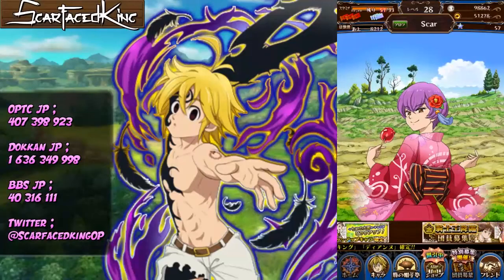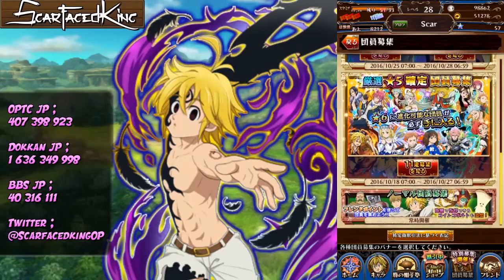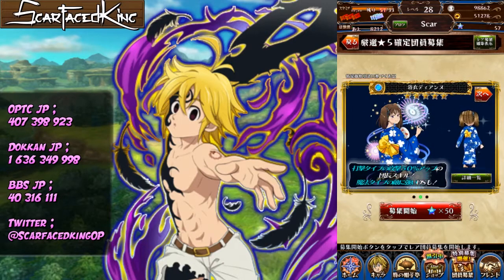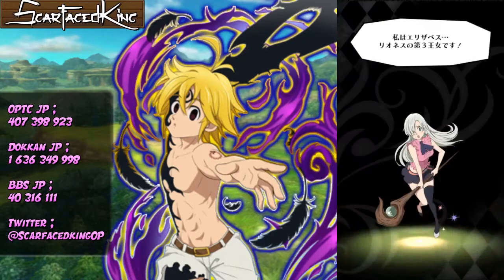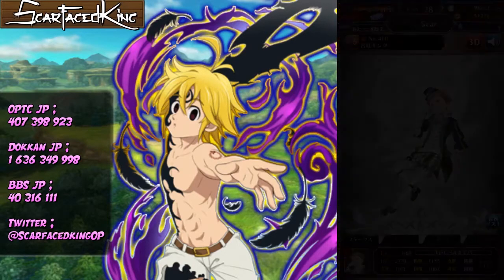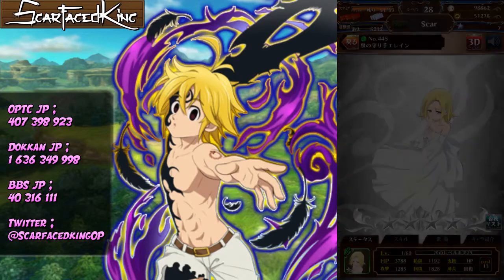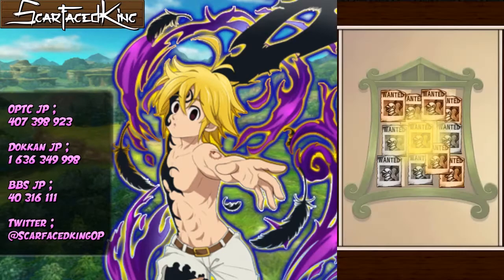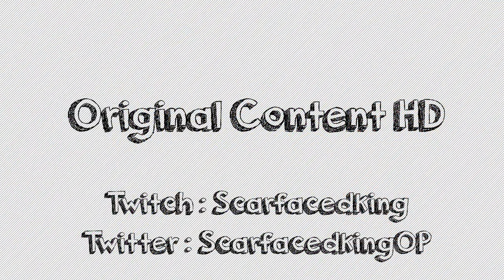[7DS] Scar's "Guaranteed 5*" 50 Rainbow Stars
We're back on Seven Deadly Sins - Knight In Your Pocket, love this game it may have to replace Naruto on my roster

Kradness - 【kradness＆れをる】 しんでしまうとはなさけない！ 【歌ってみた】